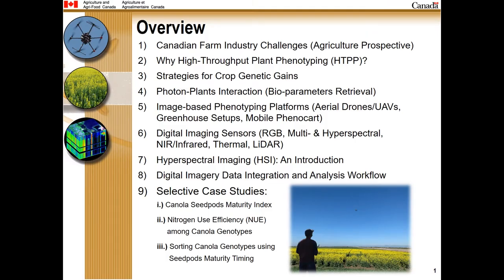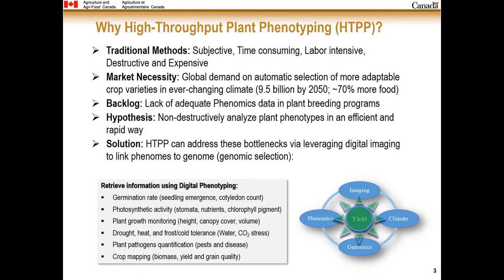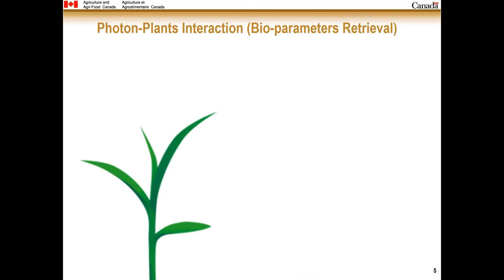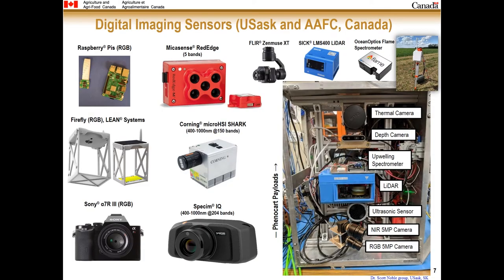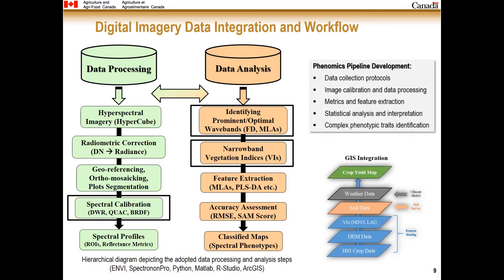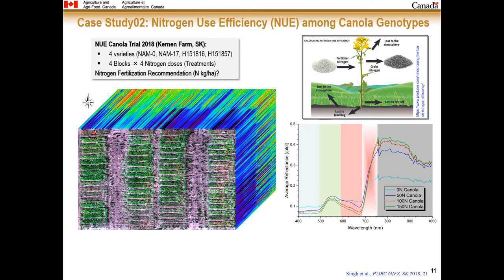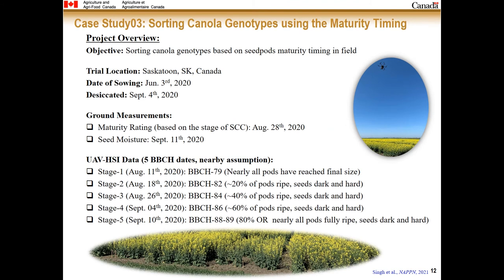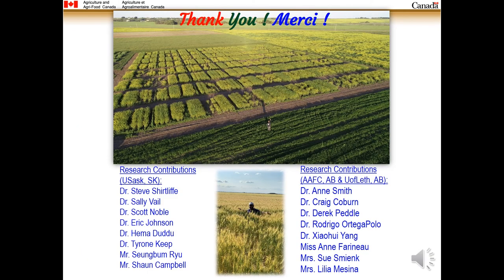UAV-Based Hyperspectral Imaging in Canola Crop Phenotyping - Dr. Keshav Singh, AAFC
Dr. Kevshav Singh, research scientist with Agriculture and Agri-Food Canada (AAFC) in Lethbridge, provides an overview on using UAV-based hyperspectral imaging in canola crop phenotyping. Dr. Singh presented on Dec. 2 during Canola Innovation Day, the final day of Canola Week 2021.

For more information on the history of canola seed development ,